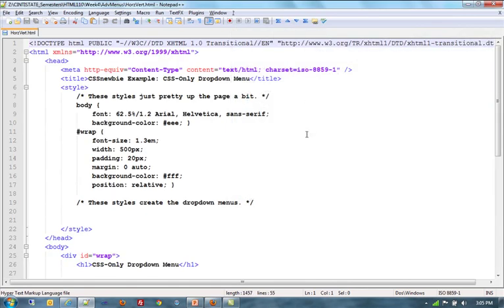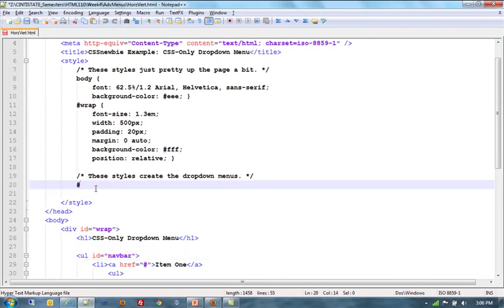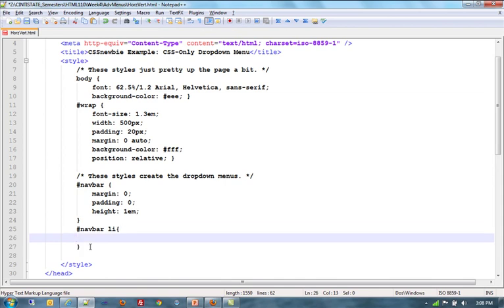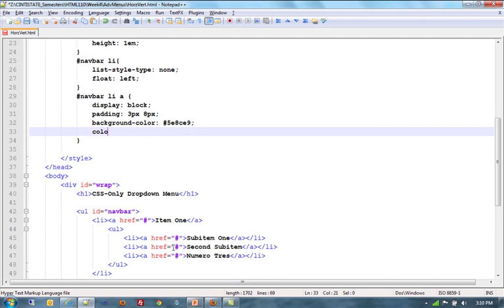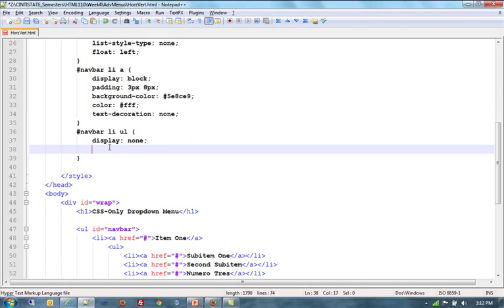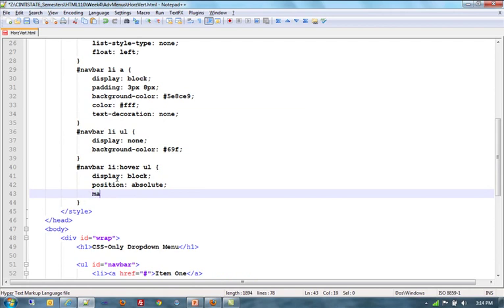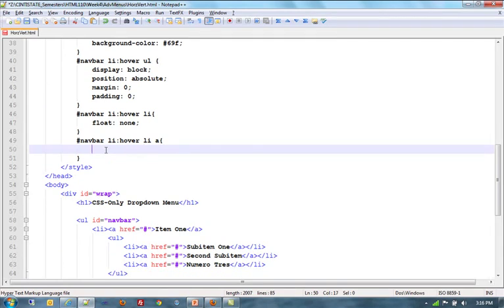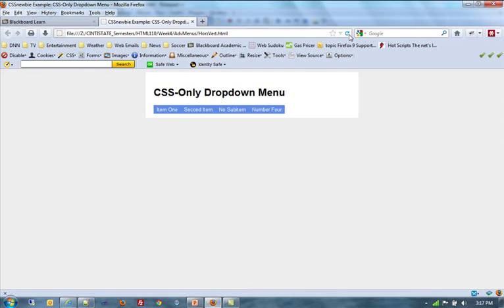IT-117 #25: Horizontal Drop Down Menus